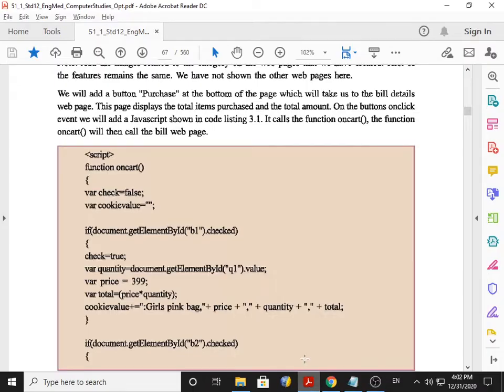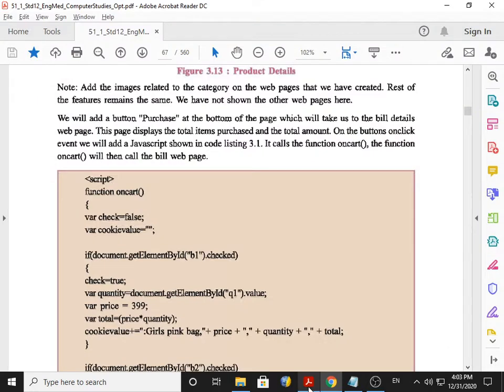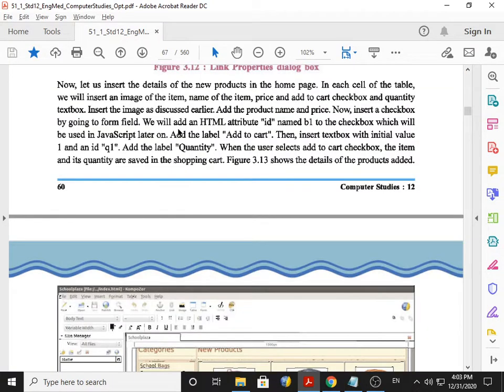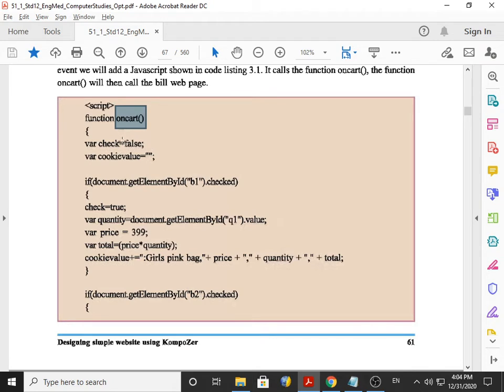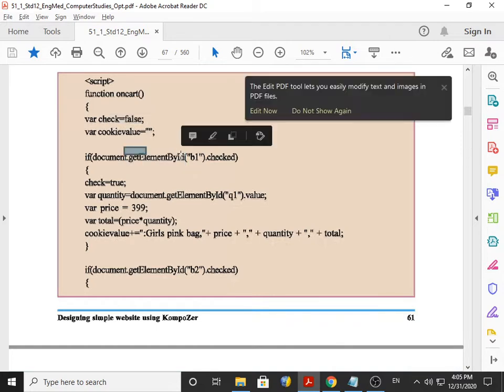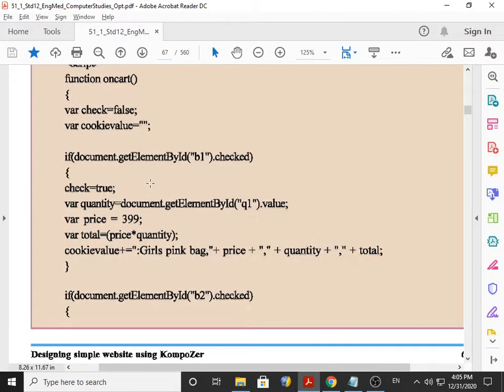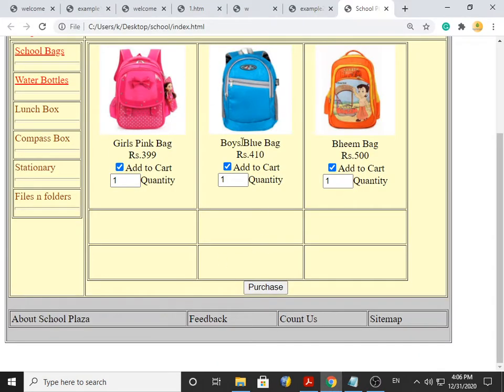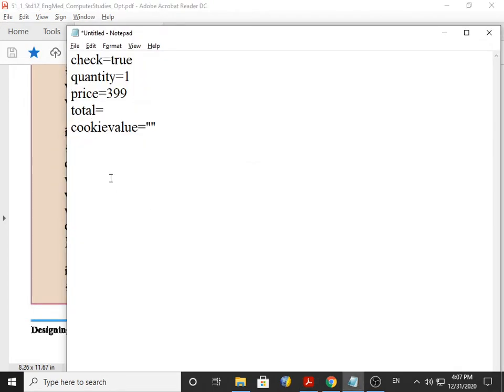gseb standard 12 computer subject ch.3 creating simple website through Kompozer part 4 Eng. med.